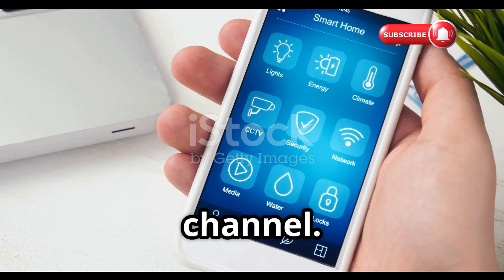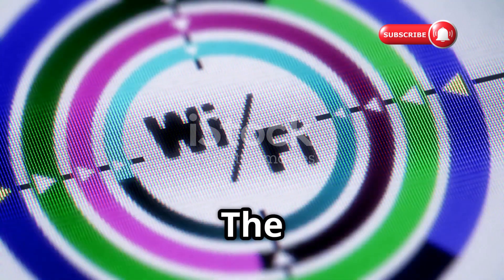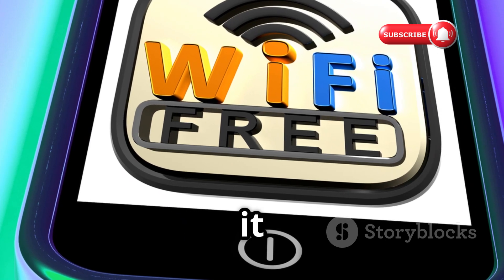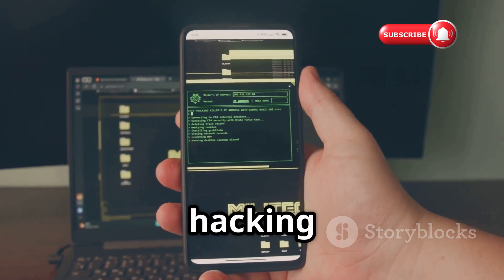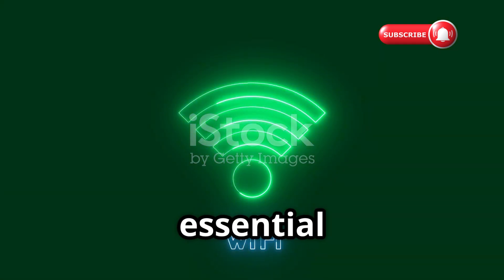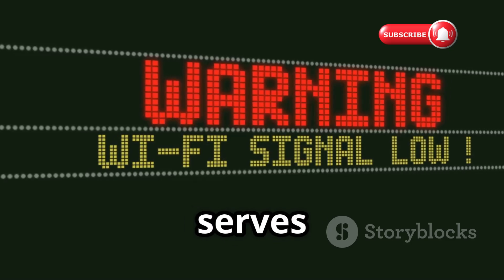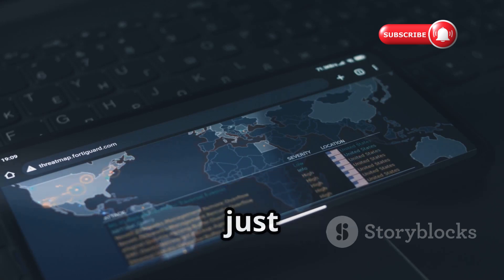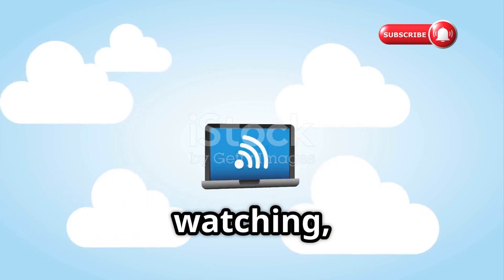10 Best FREE WiFi Hacking Tools To Hack Any WiFi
In this video, we dive into the top 10 best FREE WiFi hacking tools for Android designed for educational and defensive purposes. Discover powerful apps like WPS WPA Tester, Wi-Fi Warden, Aircrack-ng, Kali NetHunter, and more that help analyze, audit, and strengthen your wireless network security. Learn how to detect vulnerabilities, optimize WiFi performance, and protect your network from intruders. Whether you’re a beginner or an advanced user, these tools empower you to understand Wi-Fi security like a pro.

OUTLINE:

00:00:00 Welcome & Introduction
00:00:27 WPS WPA Tester - The Beginner's Choice
00:00:50 Wi-Fi Warden - The Swiss Army Knife
00:01:12 NetSpot - The Professional Mapper
00:01:34 Aircrack-ng - The Heavy Hitter
00:01:59 Kali NetHunter - The Full Arsenal
00:02:24 zANTI - The Automated Assessor
00:02:47 Wi-Fi Analyzer - The Signal Visualizer
00:03:11 Fing - The Network Watchdog
00:03:37 Router Keygen - The Default Password Reminder
00:04:03 Reaver - The WPS Exploiter
00:04:30 Key Takeaways & Conclusion